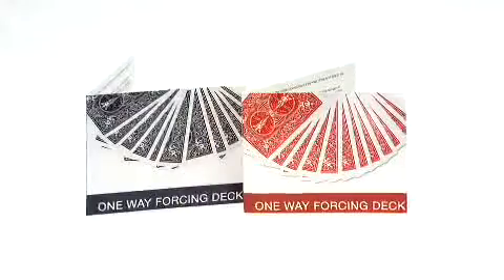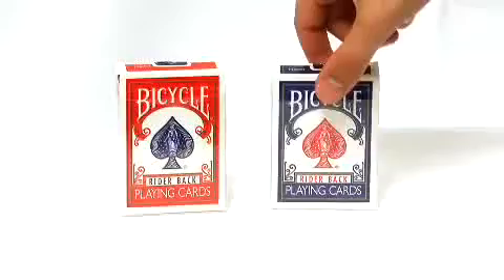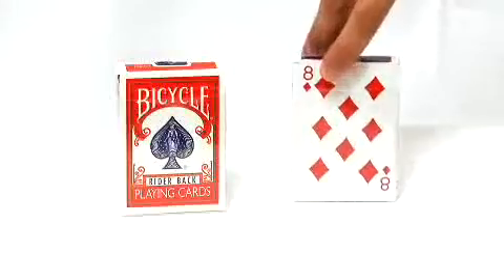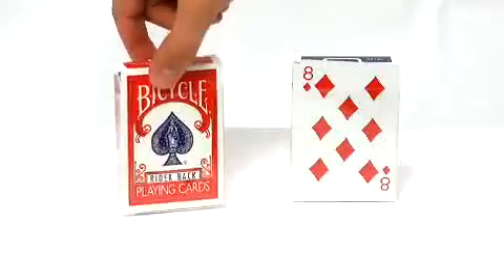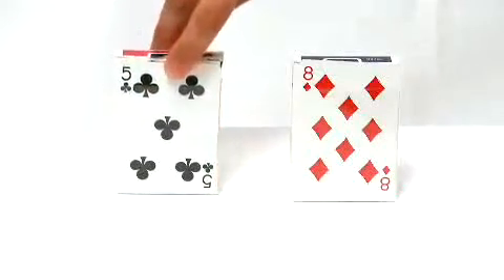One Way Forcing Deck